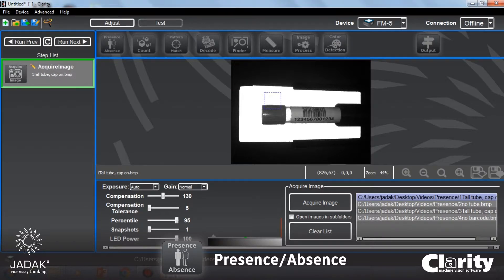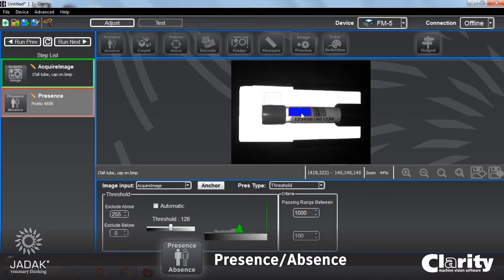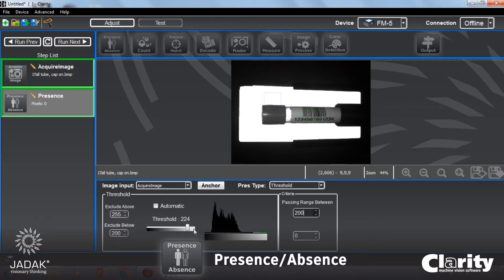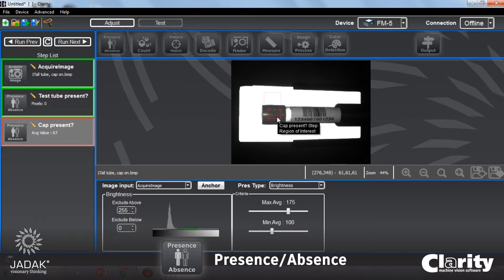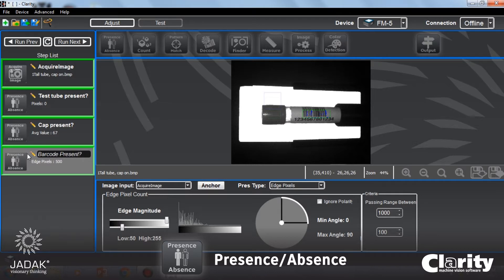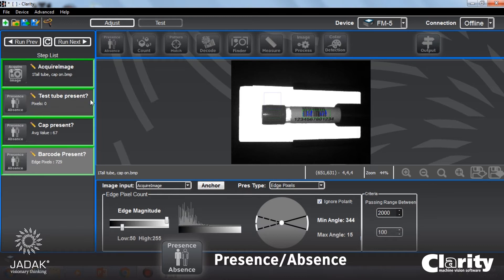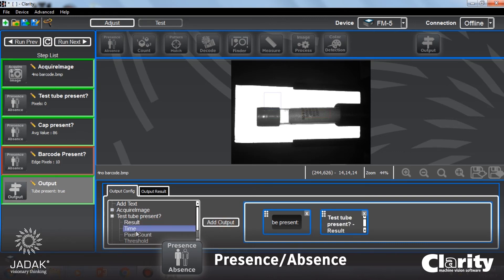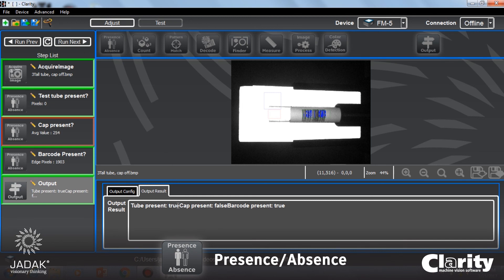Clarity Machine Vision Software - The Presence/Absence Plug-In - Part 1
This video demonstrates JADAK's Clarity Machine Vision Software Presence/Absence Plugin